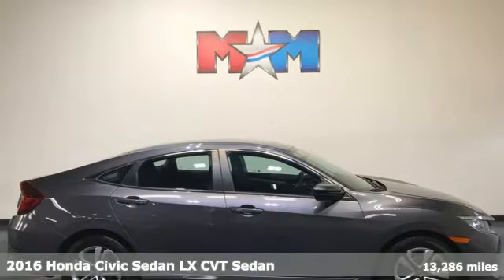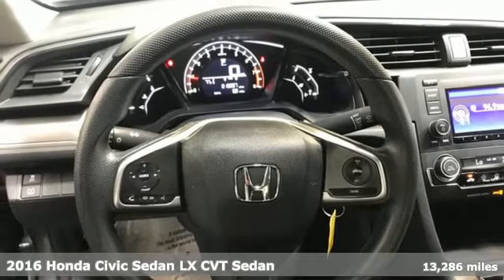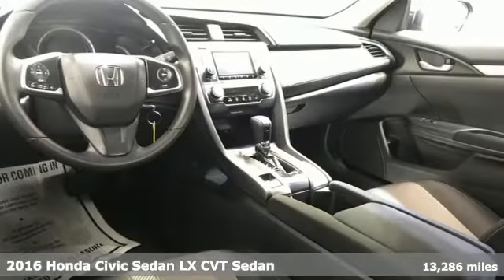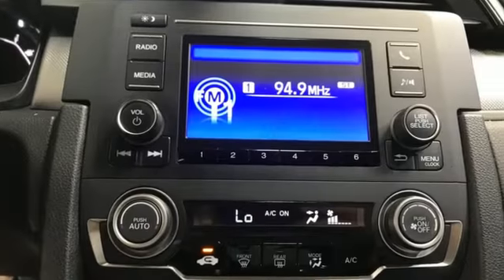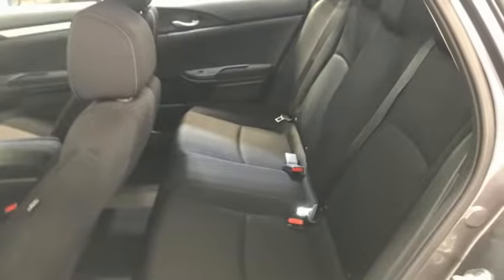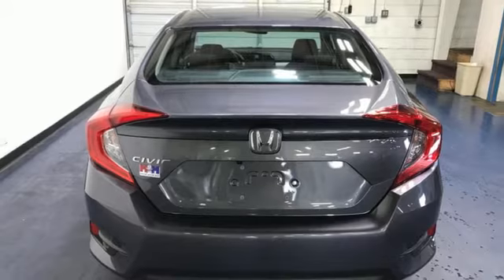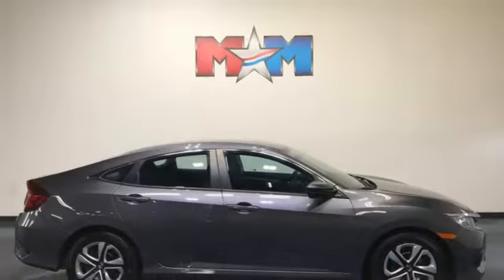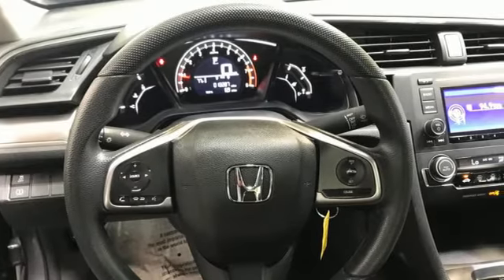Used 2016 Honda Civic Christiansburg VA Blacksburg, VA X63593 - SOLD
Year: 2016
Make: Honda
Model: Civic
Trim: 4dr Car
Engine: 2.0L 4 Cylinder Engine
Transmission: CVT Transmission
Color: Modern Steel Metallic
Interior: Gray
Mileage: 13286
Stock #: X63593
VIN: 2HGFC2F5XGH572619
Nice, GREAT MILES 13,286! Modern Steel Metallic exterior and Gray interior, LX trim. EPA 41 MPG Hwy/31 MPG City! Bluetooth, Back-Up Camera, iPod/MP3 Input, New Tires. CLICK NOW!br /br /KEY FEATURES INCLUDEbr /Back-Up Camera, iPod/MP3 Input, Bluetooth. MP3 Player, Keyless Entry, Steering Wheel Controls, Child Safety Locks, Electronic Stability Control. Honda LX with Modern Steel Metallic exterior and Gray interior features a 4 Cylinder Engine with 158 HP at 6500 RPM*. br /br /VEHICLE REVIEWSbr /Edmunds.com's review says . this Civic is seriously roomy. Four 6-footers should be content to ride all day, which is an extraordinary achievement for a compact sedan, and that enhanced space should also be a boon to families using bulky child safety seats.. Great Gas Mileage: 41 MPG Hwy. br /br /WHY BUY FROM USbr /At Shelor Motor Mile we have a price and payment to fit any budget. Our big selection means even bigger savings! Need extra spending money? Shelor wants your vehicle, and we're paying top dollar! br /br /Tax DMV Fees & $597 processing fee are not included in vehicle prices shown and must be paid by the purchaser. Vehicle information and equipment is based off standard equipment as decoded from VIN and may vary from vehicle to vehicle.br / Chevrolet Ford Chrysler Dodge Jeep & Ram prices include current factory rebates and incentives some of which may require financing through the manufacturer and/or the customer must own/trade a certain make of vehicle. Residency restrictions apply see dealer for details and restrictions. All pricing and details are believed to be accurate but we do not warrant or guarantee such accuracy. The prices shown above may vary from region to region as will incentives and are subject to change.